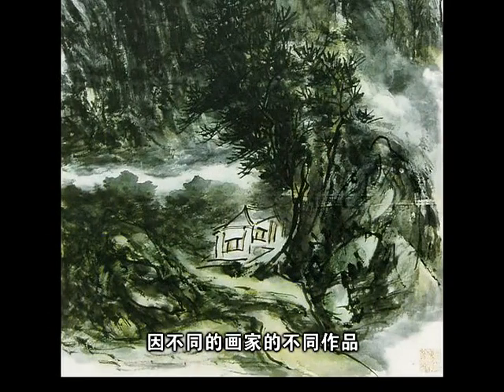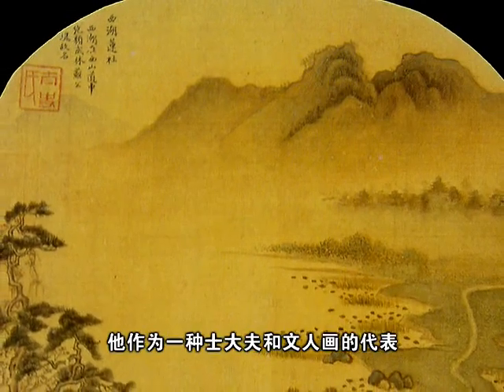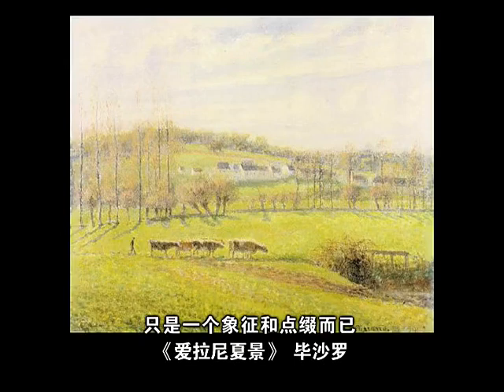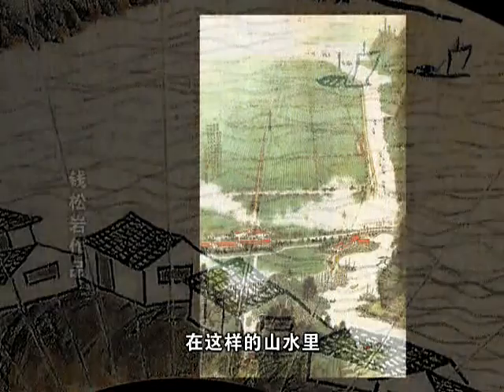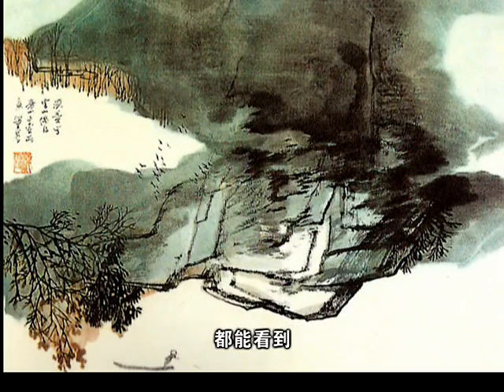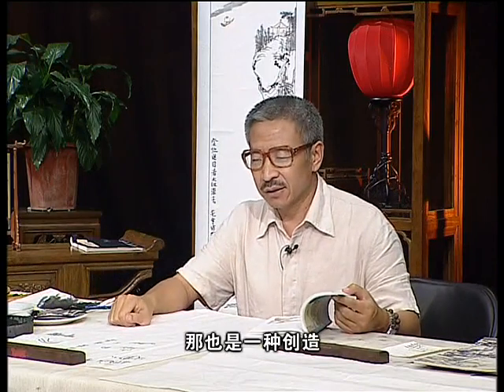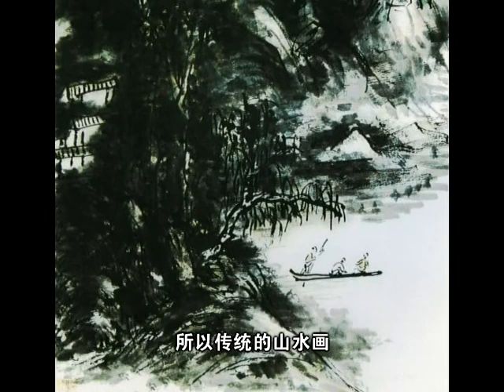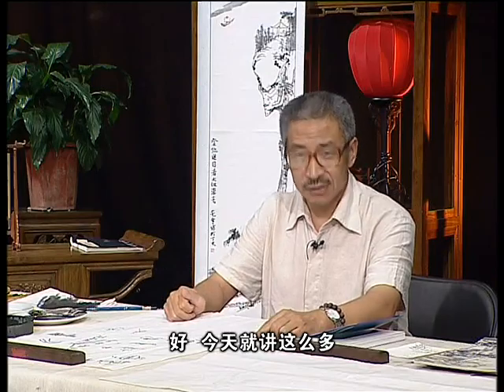08跟梅墨生学山水画 第八集 国画 中国画 水墨画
定期分享国画、书法、收藏鉴定的学习视频，为艺术爱好者提供一个取长补短，融汇创新的平台。专业、全面是本频道追求的目标，欢迎大家订阅。